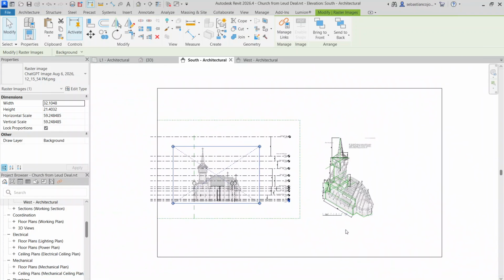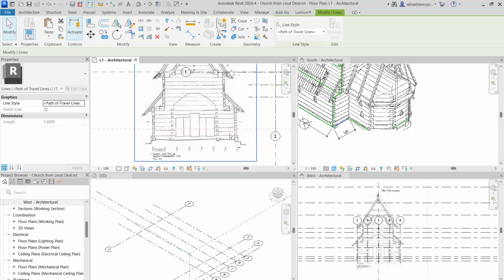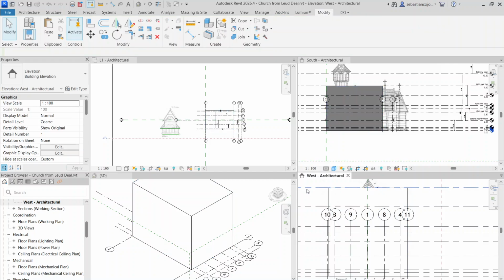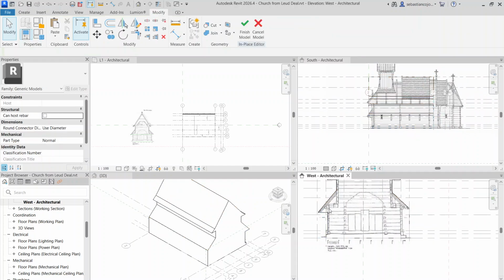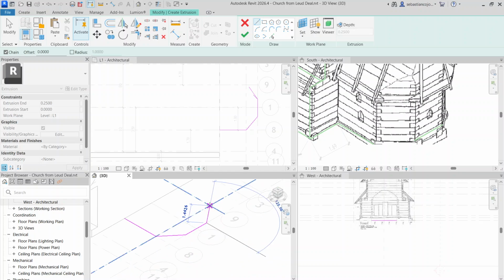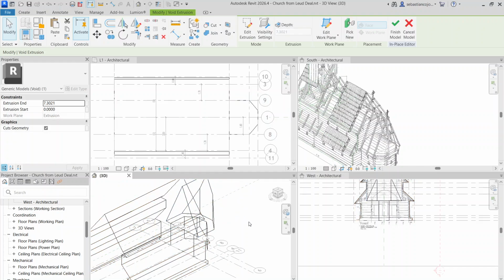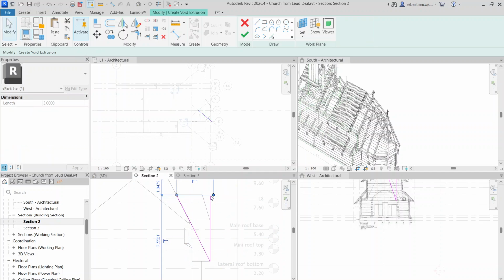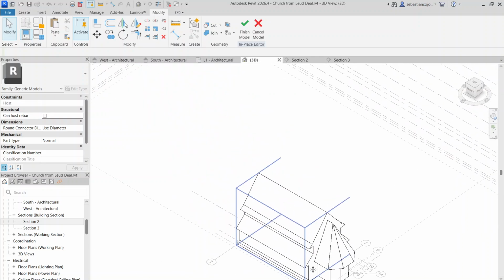Church 2 - Episode 2: Modeling Main Church Volume & Roof Cutouts in Revit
In Episode 2 of the Church 2 series, we build upon the grids and levels established in Episode 1 to construct the main 3D massing model in Revit. Learn how to create massing extrusions, use perpendicular reference grids and section planes, apply void forms for roof slopes and step angles, and shape the eastern hexagonal sanctuary extension.

Timestamps:
[00:02] – Overview of Episode 2 and recap of grid setups from Episode 1

[00:43] – Setting up tile views and checking base footprint measurements (12m length & 7m width)

[04:15] – Adjusting reference drawing scales and setting up outer roof offset grids

[05:46] – Creating the primary In-Place Generic Model massing extrusion

[07:04] – Cutting roof profiles using elevation void extrusions and wireframe mode

[10:44] – Applying secondary void cuts to define roof stepping details

[13:28] – Modeling the eastern hexagonal sanctuary volume

[15:38] – Constructing lower roof overhangs and applying void triangles

[18:03] – Setting up perpendicular reference grid axes and custom section planes for angled surfaces

[19:46] – Cutting complex roof slopes using section-aligned void extrusions

[23:13] – Trimming lower roof profiles using a central plane void cut

[24:59] – Reviewing the completed 3D massing model and tutorial summary